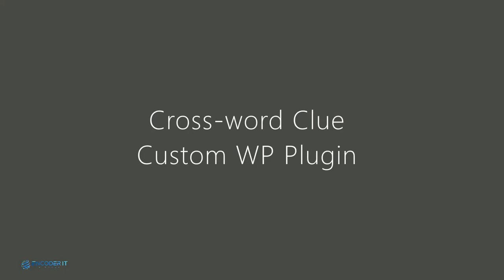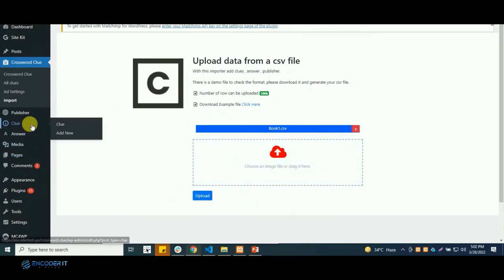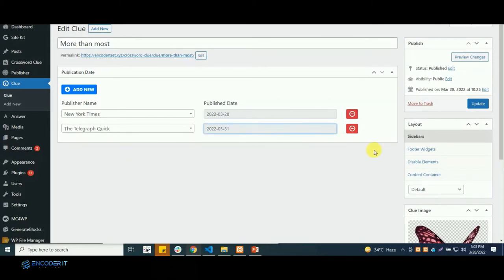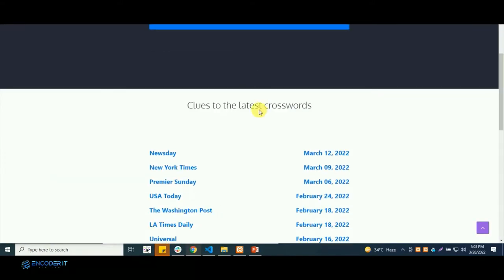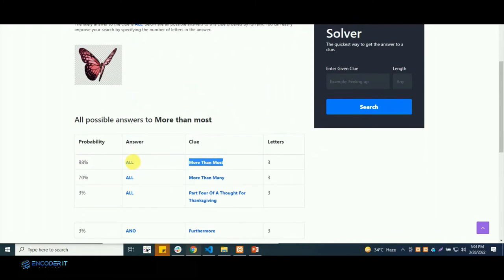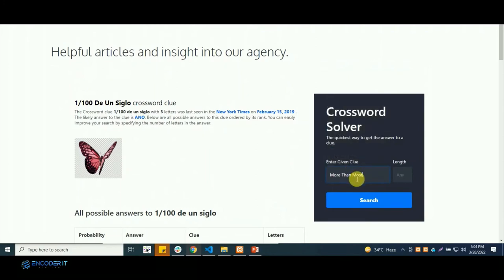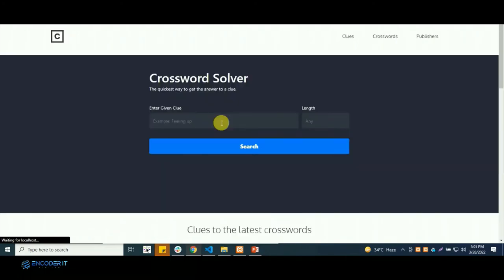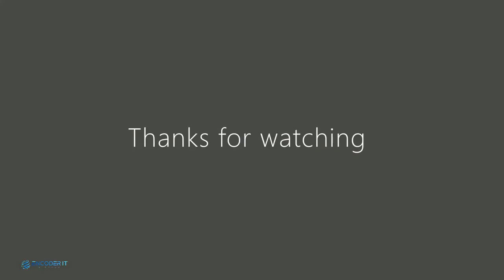Crossword - Custom WordPress Plugin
This is a custom plugin for Crossword website. It contains excel import, auto page creating, auto url creating etc. Please for software development services like this.